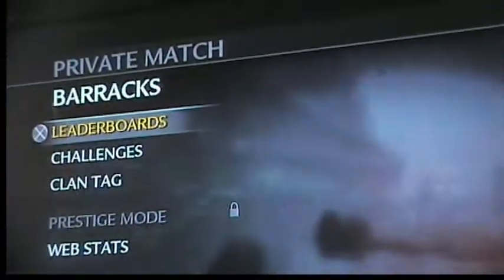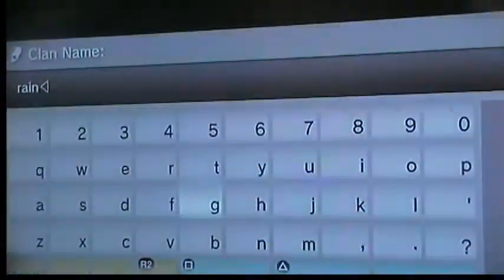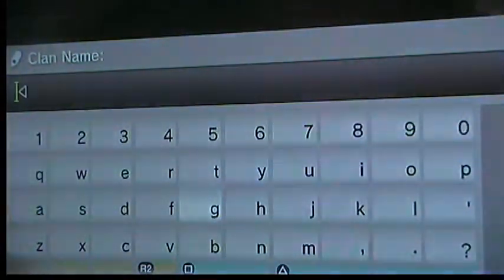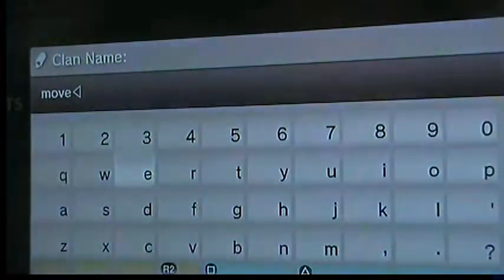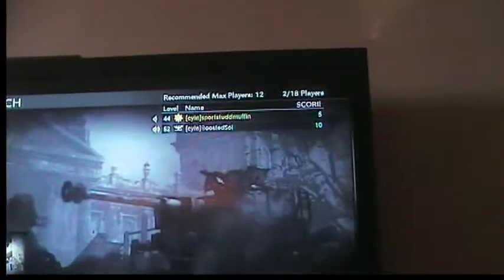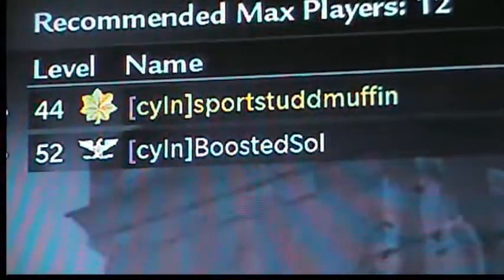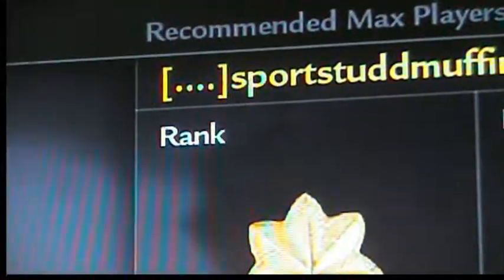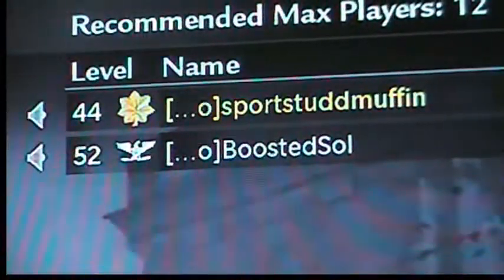call of duty Cod 5: waw: world at war: glitches under the map castle sellow asylum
how to make you name awesom go to your clan tag like i did thanks to
boostedsol
sportstuddmuffin
mayde-creek10